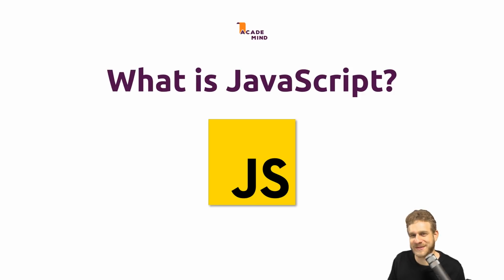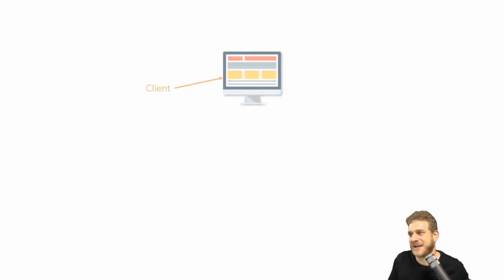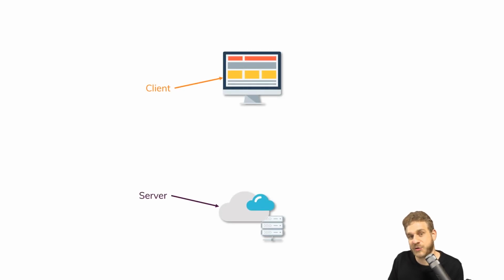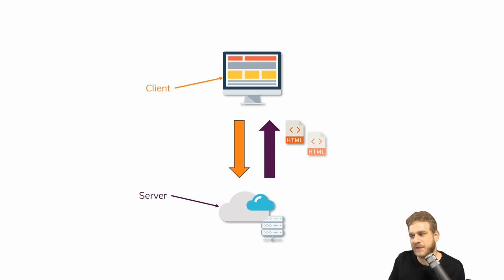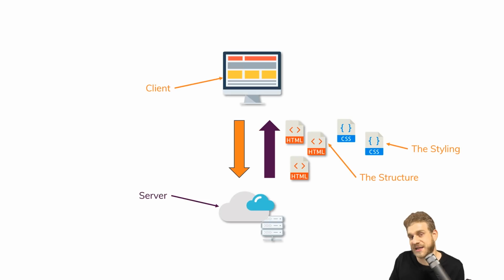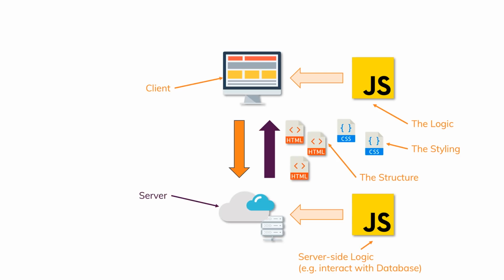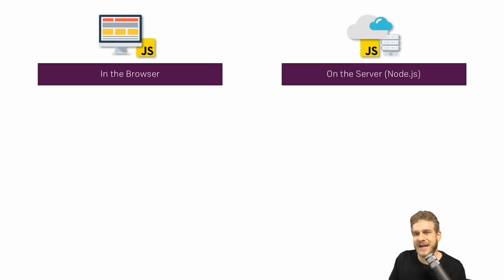What is JavaScript - academind.com Snippet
What is JavaScript? Good question, isn't it? Let's take a closer look!